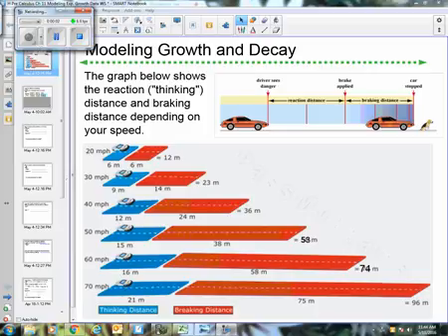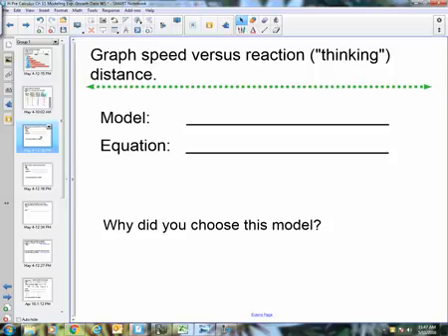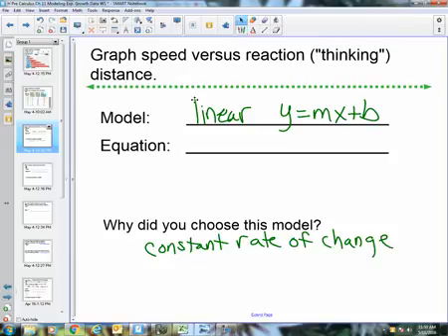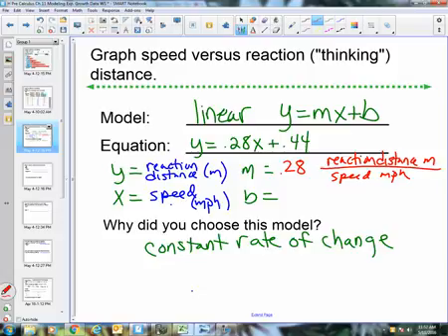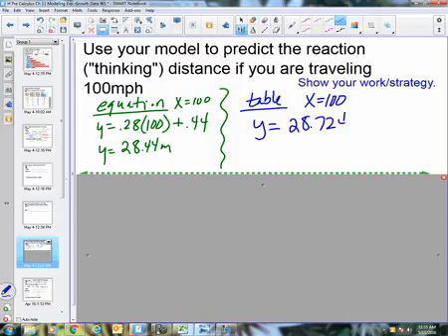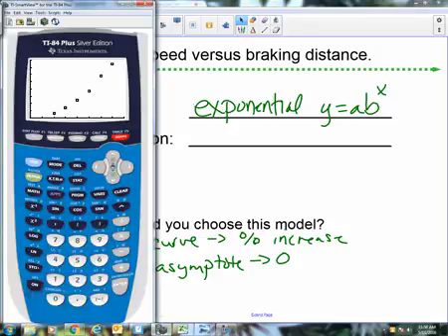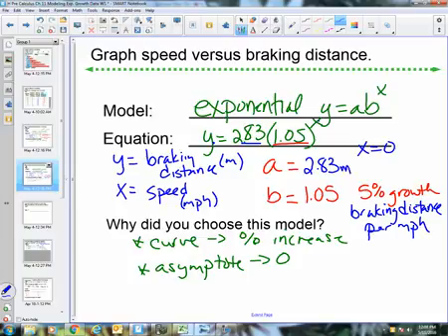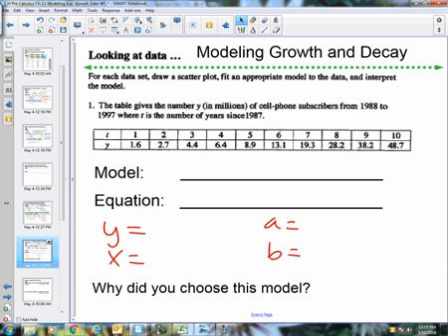HPC Ch 11 Modeling Data Notes Video